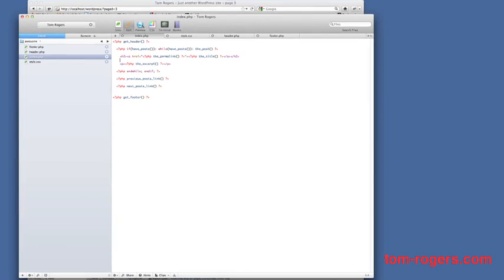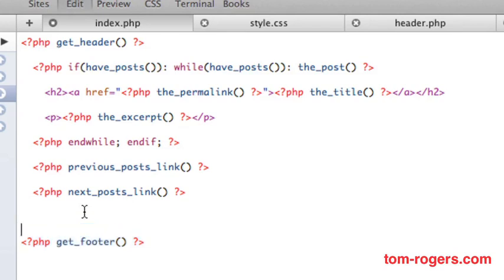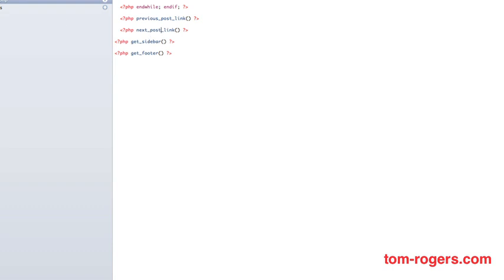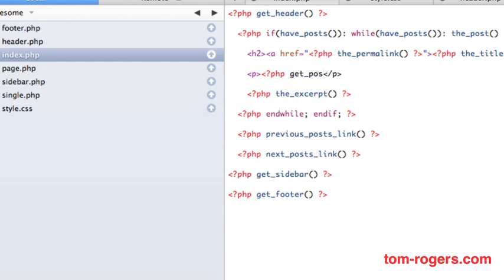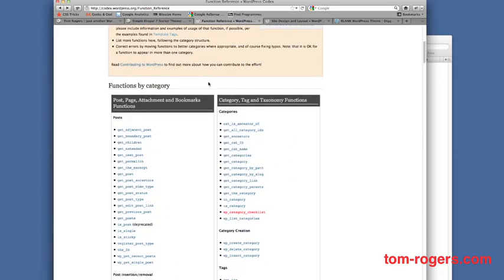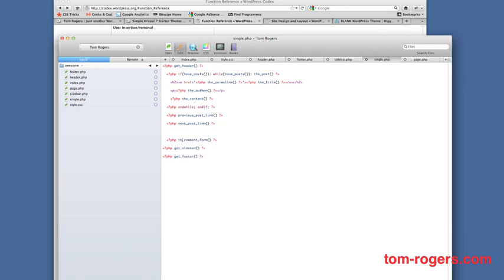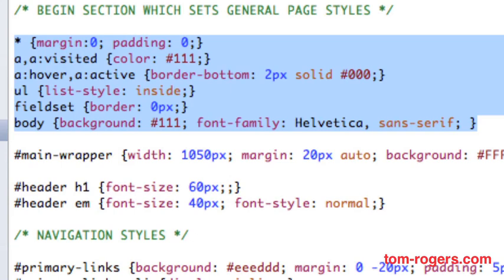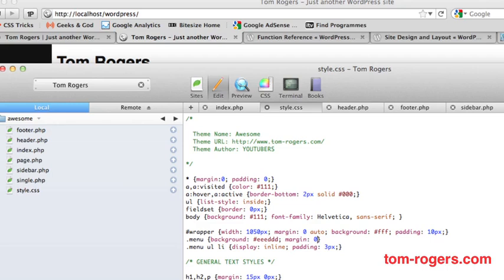Developing Themes For WordPress: Part 2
In the last video, I began the series in which I'm creating the complete WordPress theme that is to used on my personal site. During that first installment, we set up the basic structure of files that will generate markup but also setup some foundation styles.

Today we continue the design process with part 2. Within that, we expand on CSS rules that we've also created and also begin outputting data from the comment system among other things.